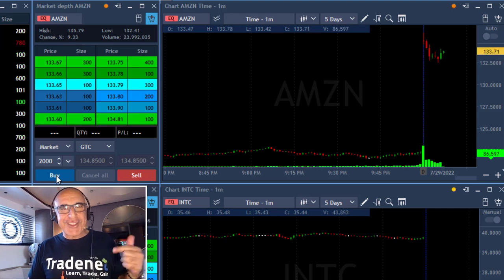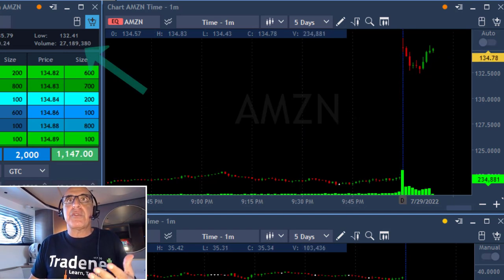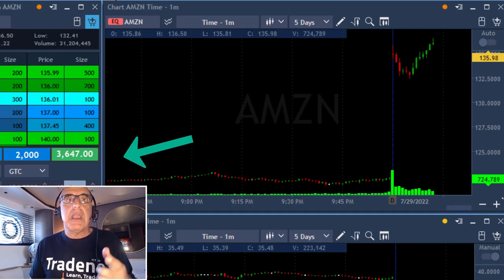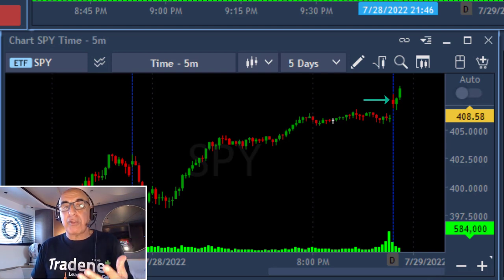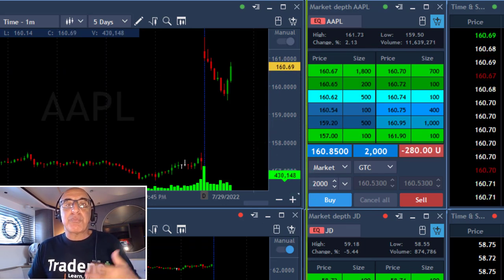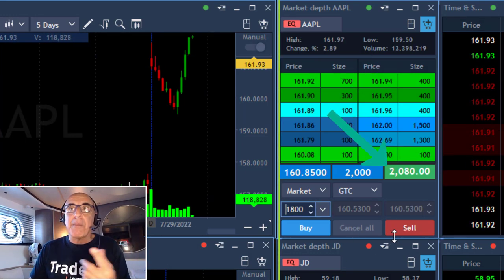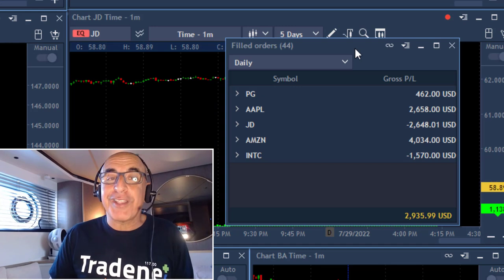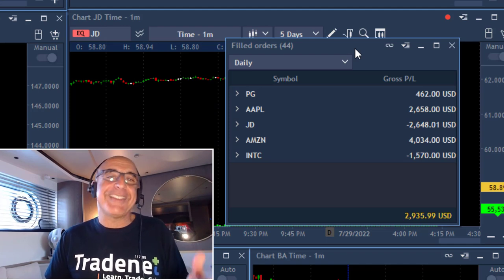DAY TRADING ON A BOAT W/ ELON MUSK’S STARLINK!!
Live day trading stocks on a boat w/ Elon Musk's Starlink satellite internet - Earning $2,000 trading PG, AAPL, JD, AMZN and INTC. Meir Barak live trading on July 29th 2022.